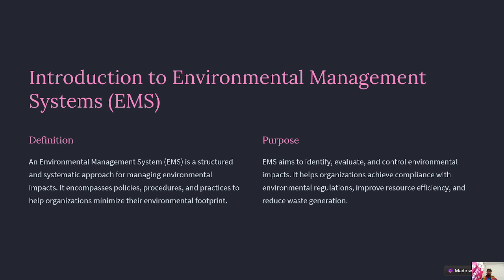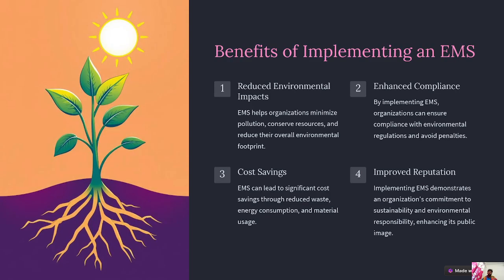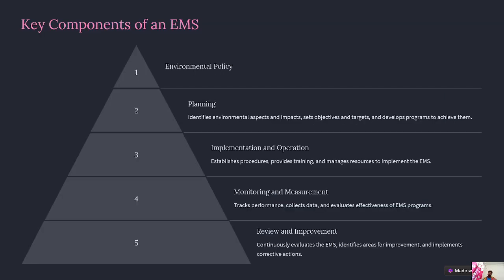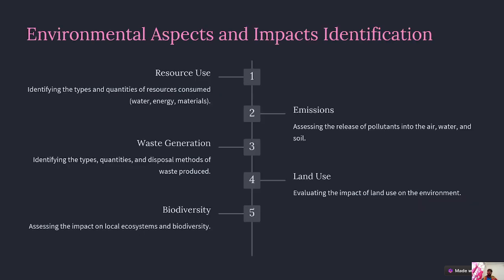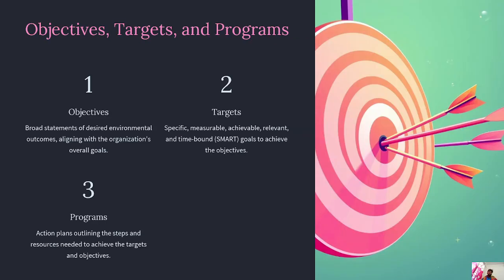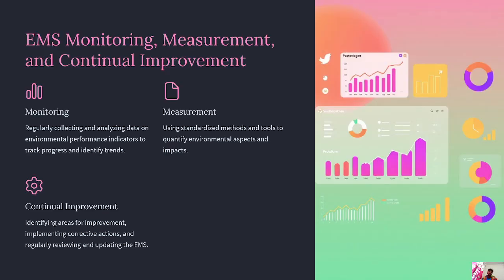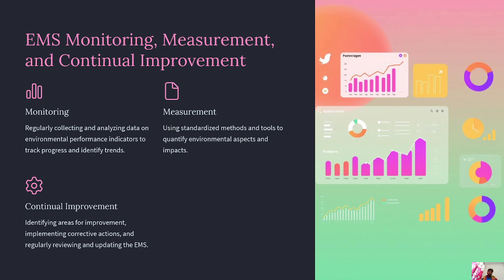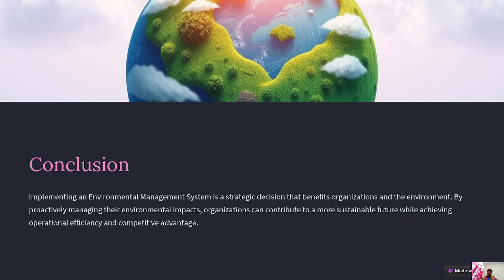Environmental management system - EMS